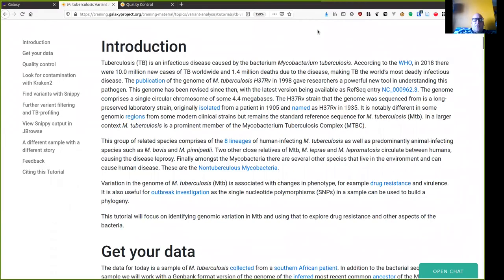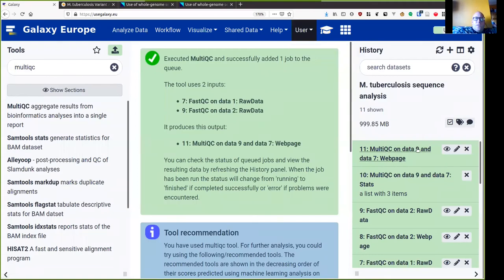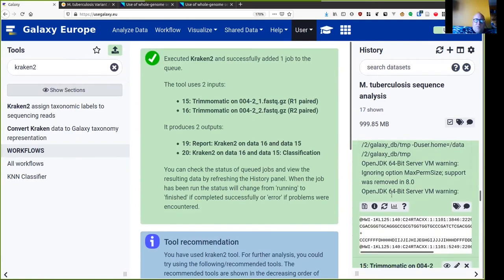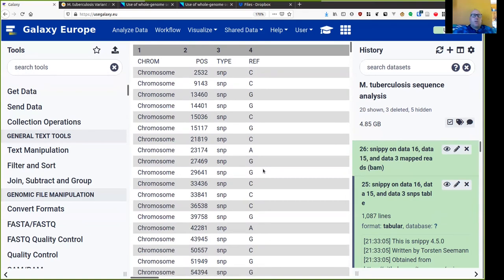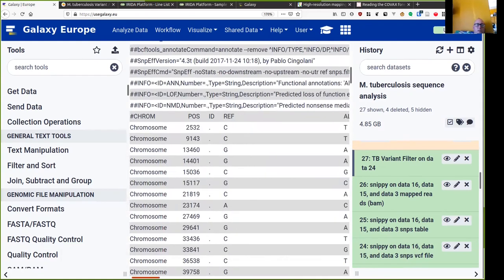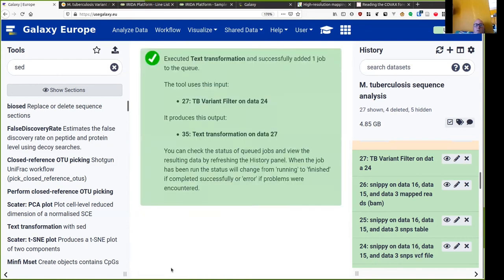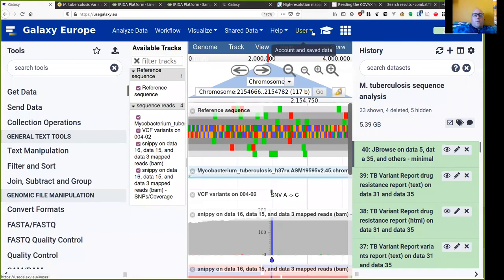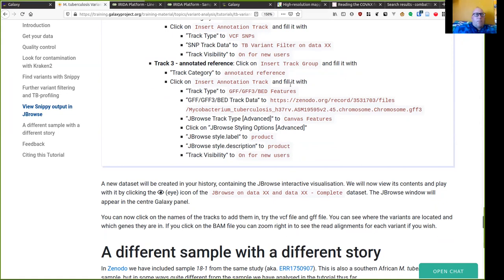GTN Training - Microbial Analysis - M. Tuberculosis Variant Analysis (Tutorial)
Speaker: Peter van Heusden
Captions: Peter van Heusden, Nadia Goué, Helena Rasche